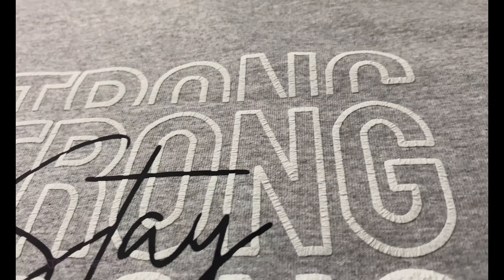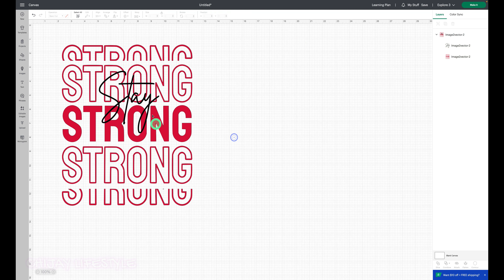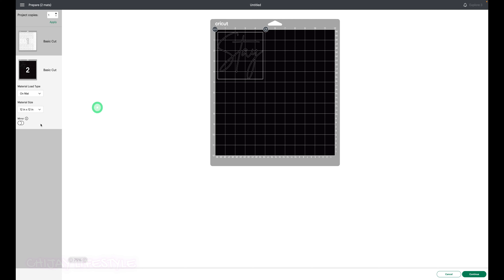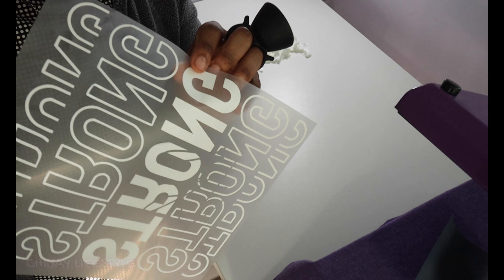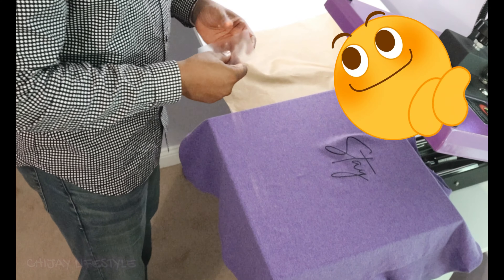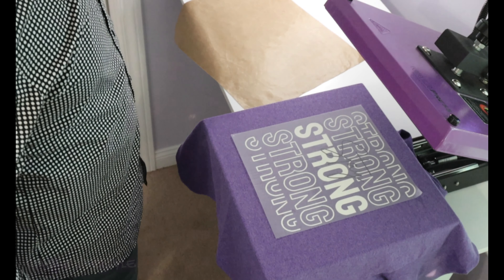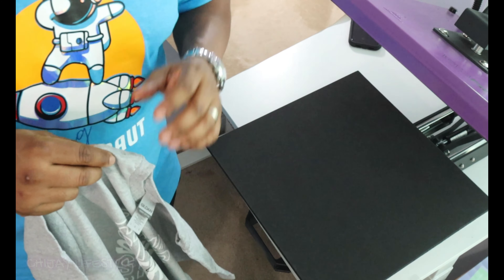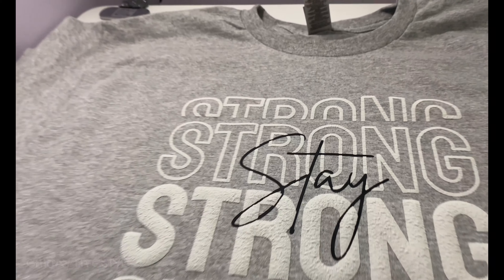My First Puff Heat Transfer Vinyl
This vinyl definitely lived up to its infamous reputation as I struggled quite a bit to get it right. The first one I did was a fail as it didn't puff up, but I managed to redeem myself with the second and different brand of puff vinyl. I may still use puff for future projects but no time soon as I have another specialty htv in mind that should end up great.

First htv link (bad results)

Second htv link (ok results)